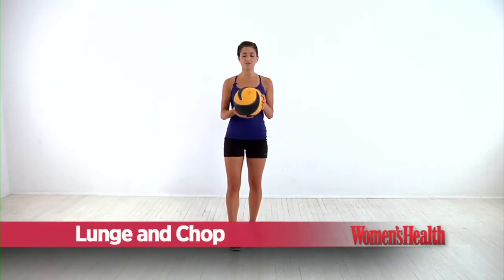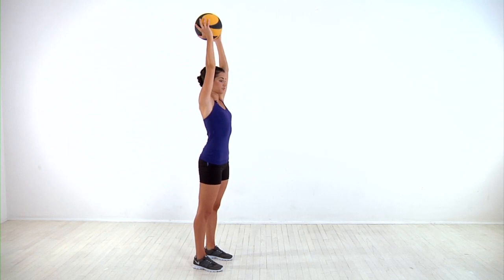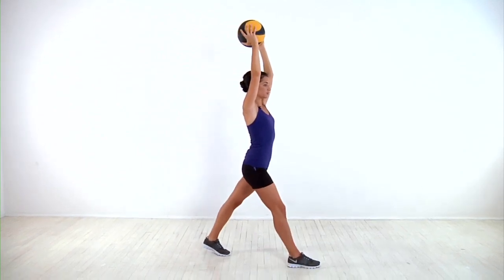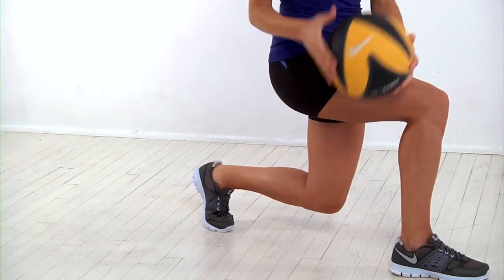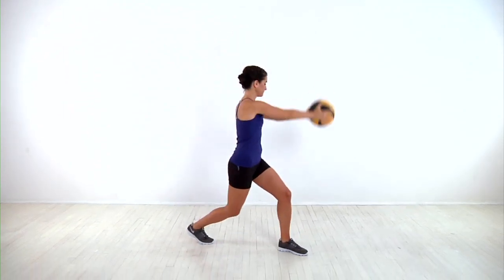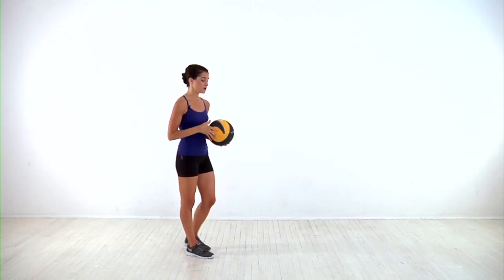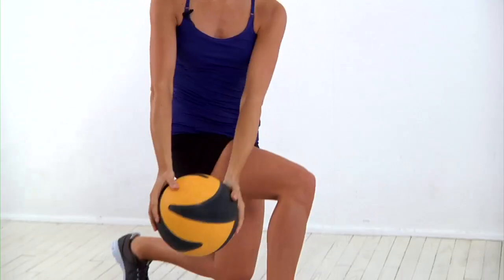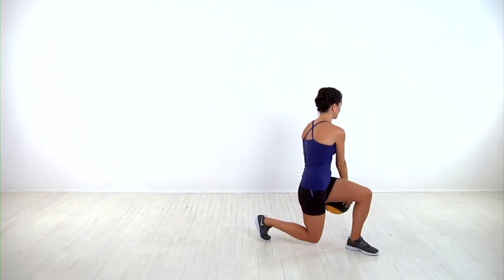Lunge and Chop - Beach-Body Boot Camp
Lunge and chop is a strength exercise from Women's Health's "Beach-Body Boot Camp" plan. In 30 seconds, do as many reps as you can with proper form. Bump it up to 45 seconds during your second and third weeks, and in week four, push yourself and try to do as many reps as you can in 60 seconds.